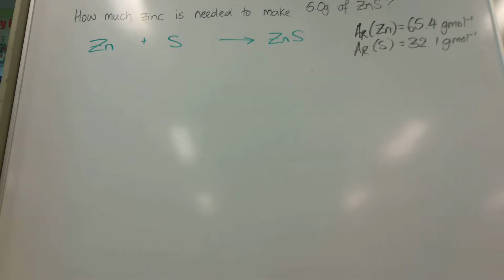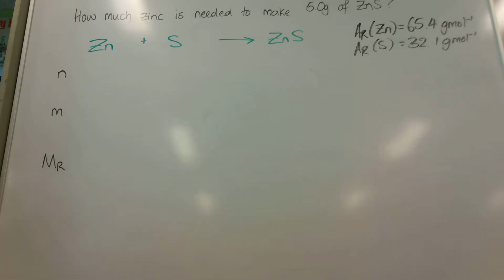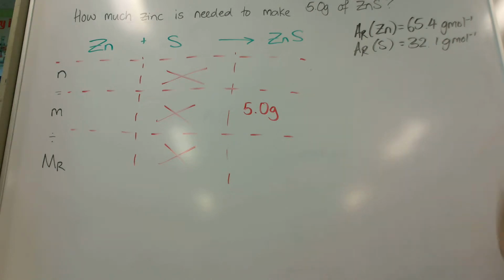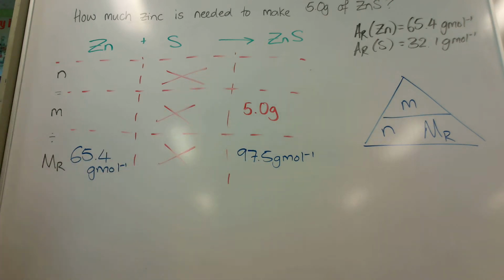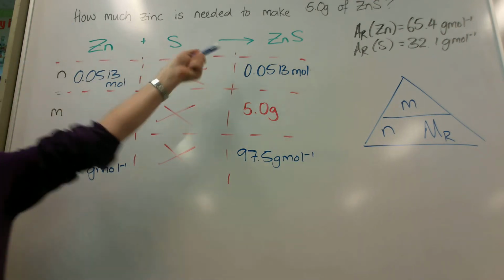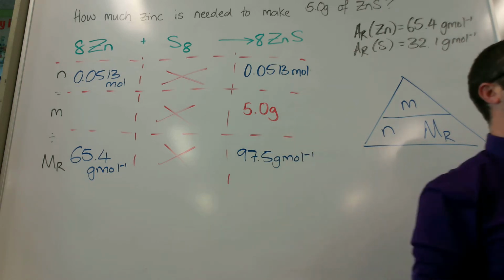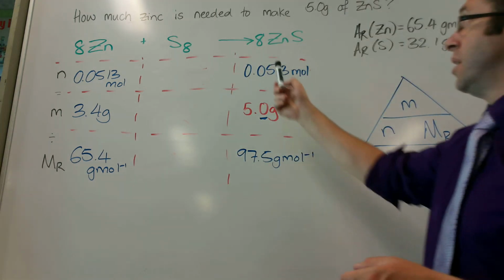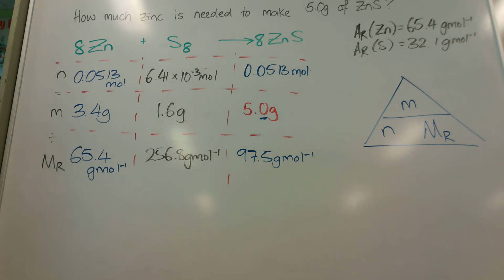Mole Calculations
Mole calculations using formation of zinc sulfide as an example